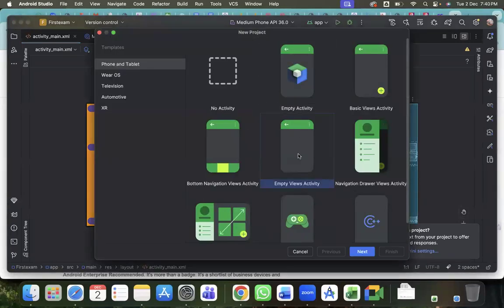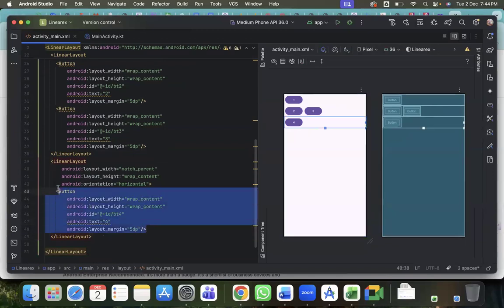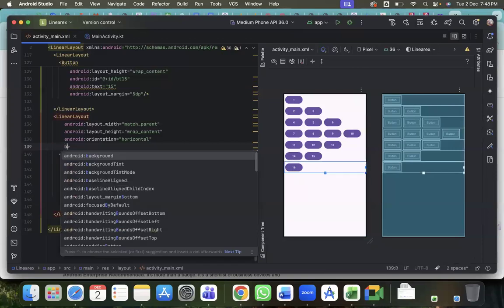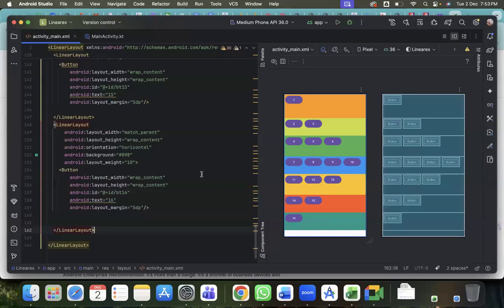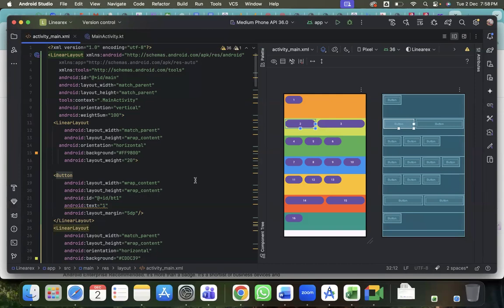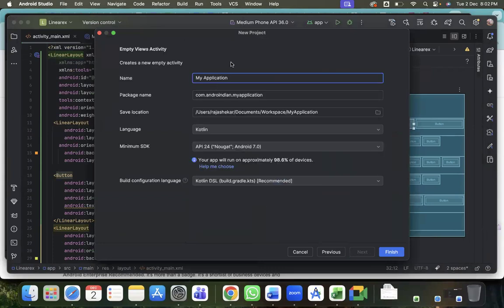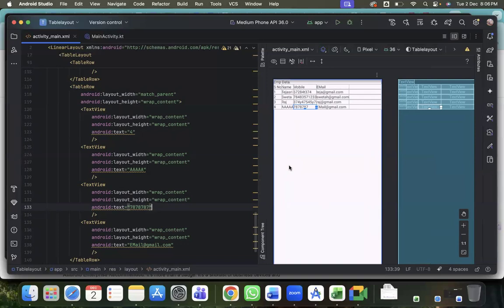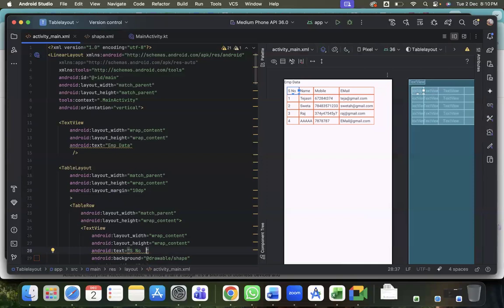Android with AI ) Linear and Table layout with example| Android Tutorials| AndroIndian